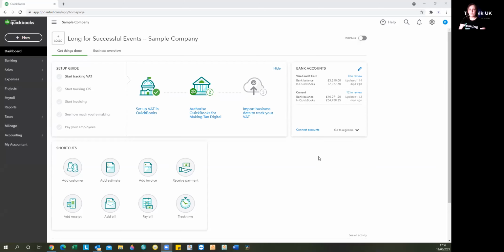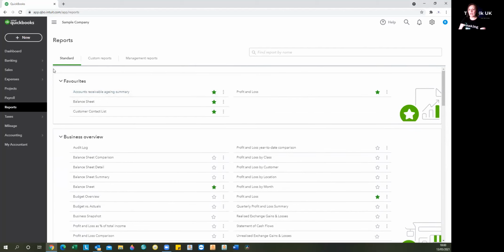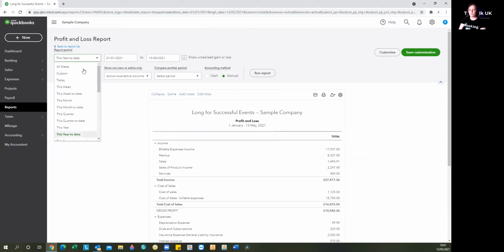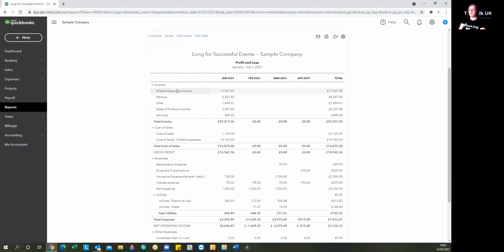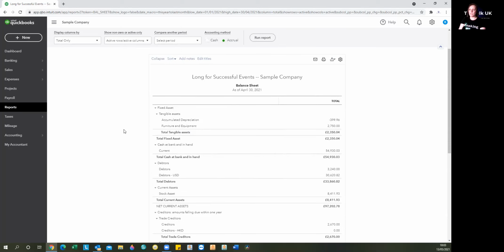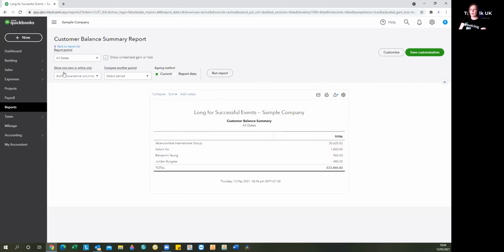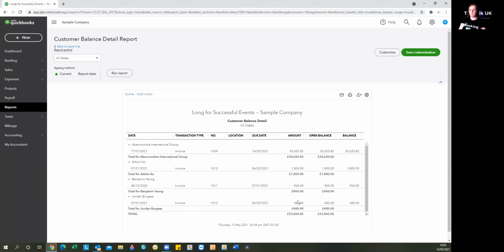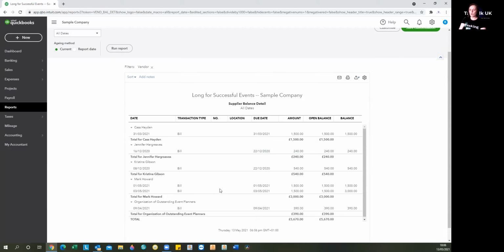Quickbooks How To Run Reports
How to generate reports in Quickbooks